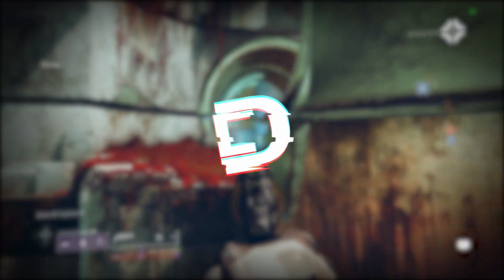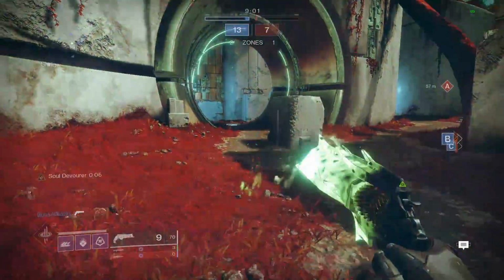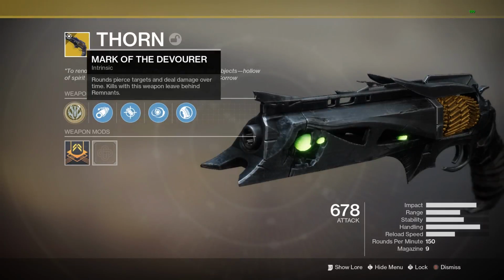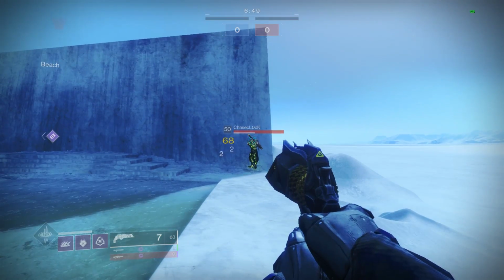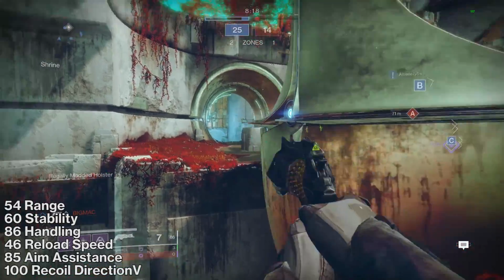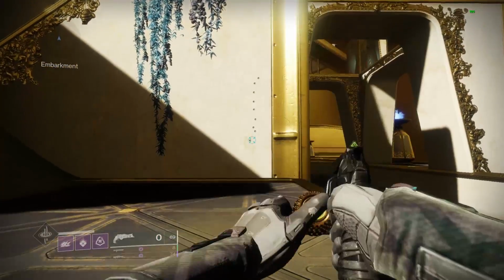Thorn Exotic Hand Cannon Review | Destiny 2 Jokers Wild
Thorn Exotic Hand Cannon Review in Destiny 2. In this video I show Thorn gameplay in Destiny 2 Jokers Wild, as well as break down the stats, perks & characteristics of Thorn in the Crucible/PvP in Destiny 2 Jokers Wild. The Thorn in Destiny 2 still deals damage over time, and has the potential to two tap with the new remnants mechanic.